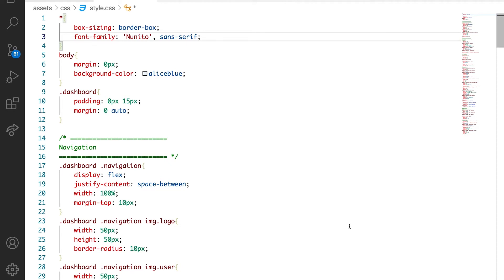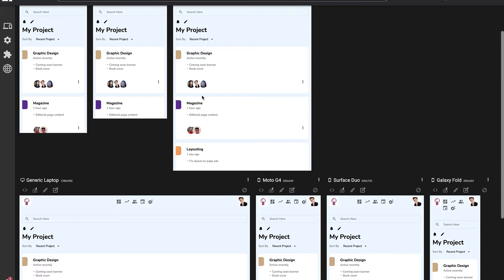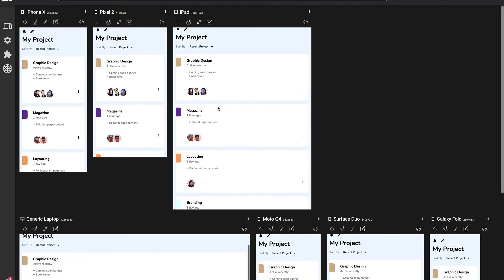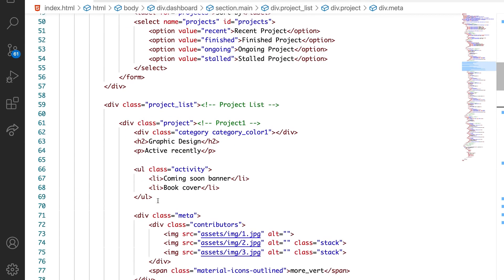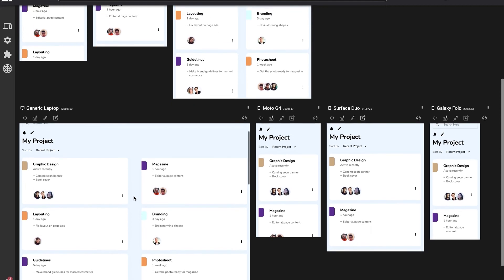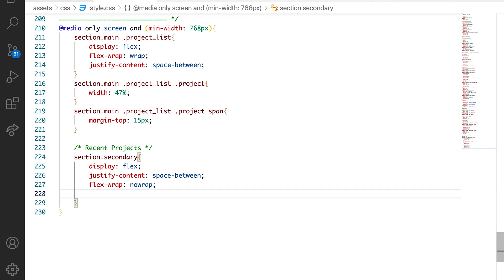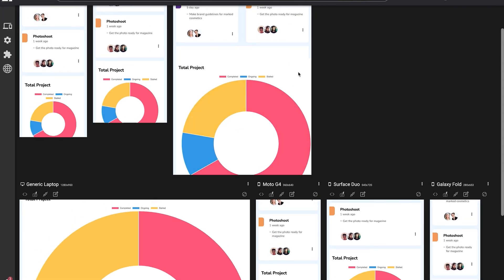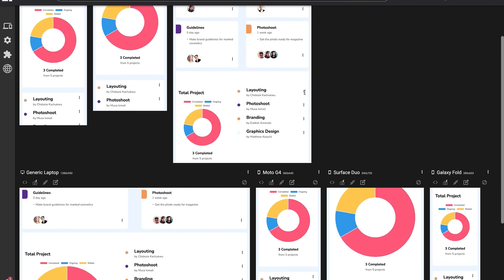Easiest Way to Create Web Dashboard With HTML - Part 12 CSS Media Queries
In the previous lessons, we saw how we can add chartjs, project listings and even style them... in this lesson, you will learn how to add media query from 768px screen sizes.

This will be the final lesson for the HTML! Lets dive into it.